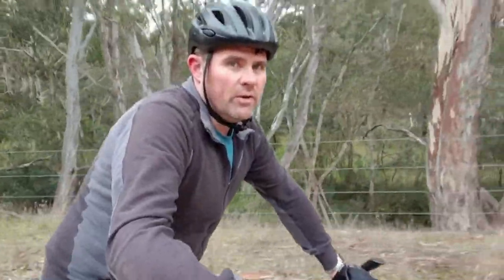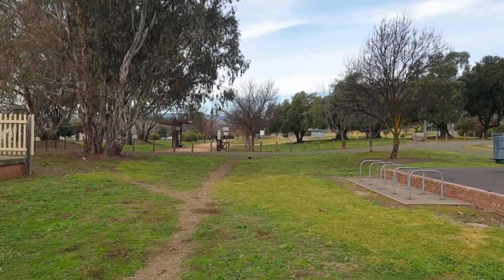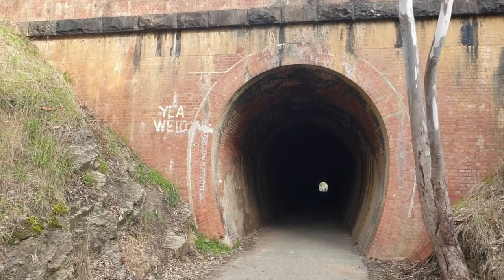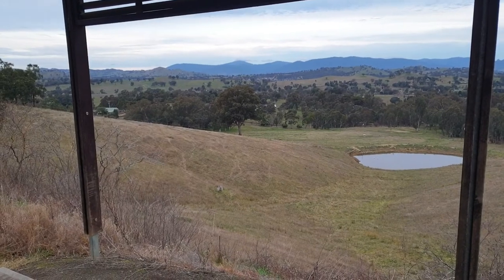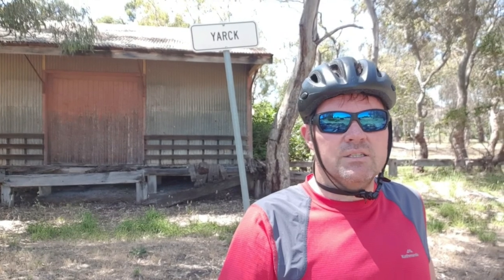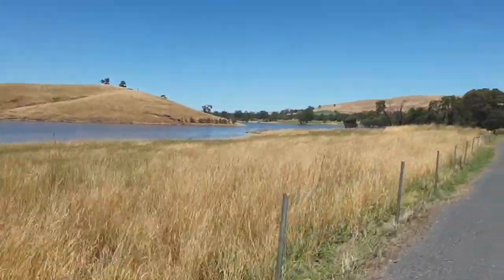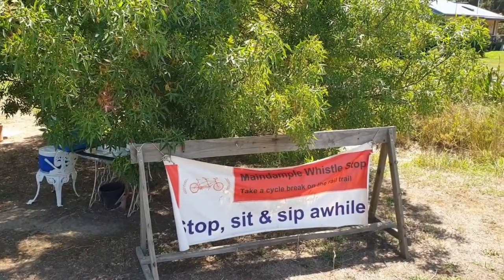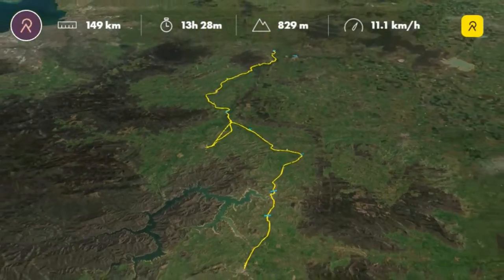The Great Victorian rail trail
From Tallarook to Alexandra and Mansfield, an epically big rail trail